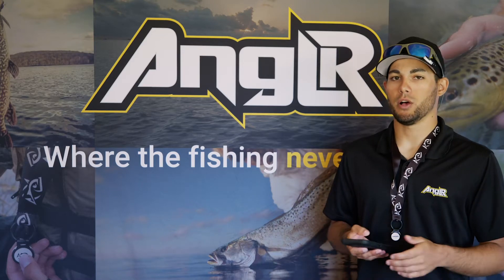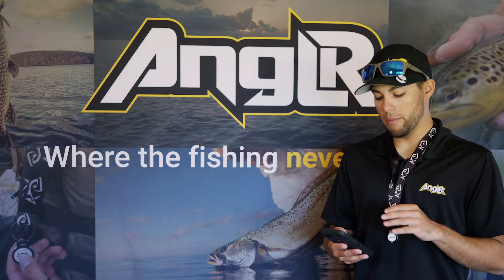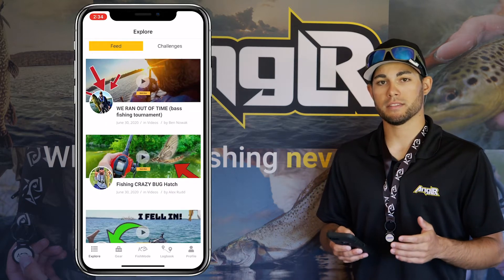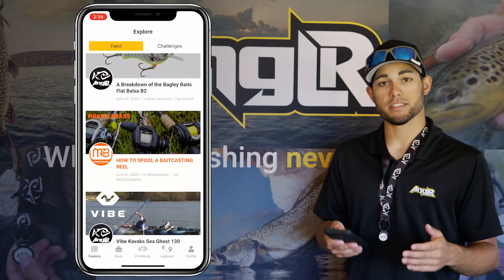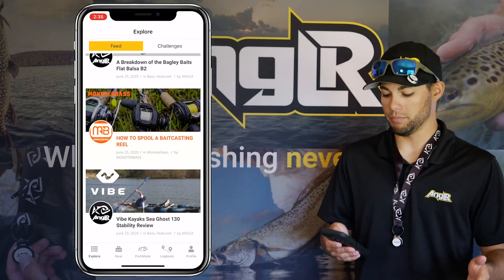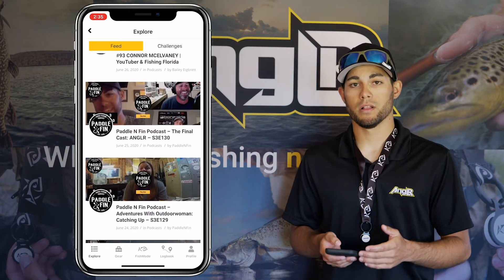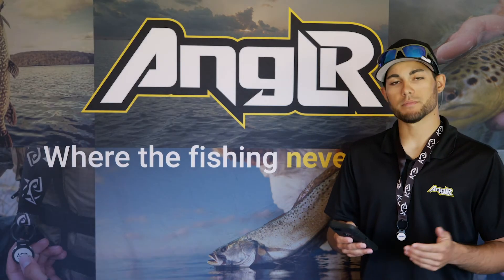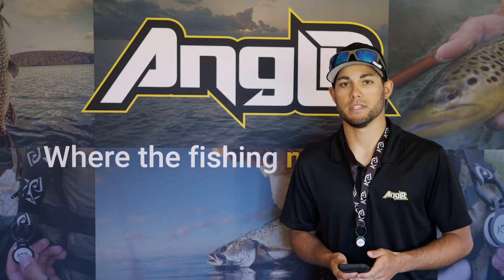Viewing Content Feed for Tips and Tricks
To use and understand the content feed on the ANGLR app, check out this how to video for the breakdown.